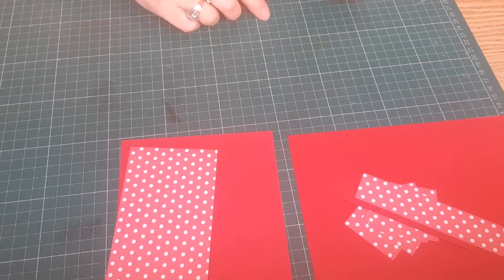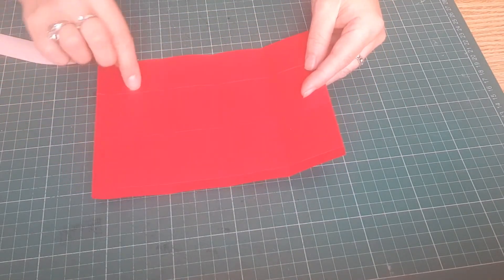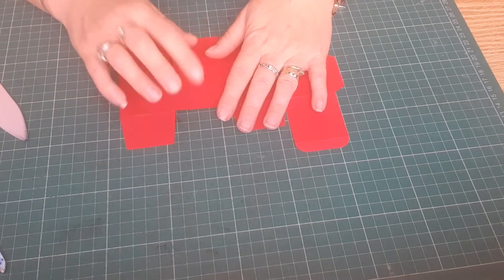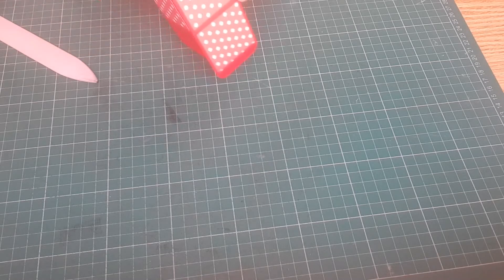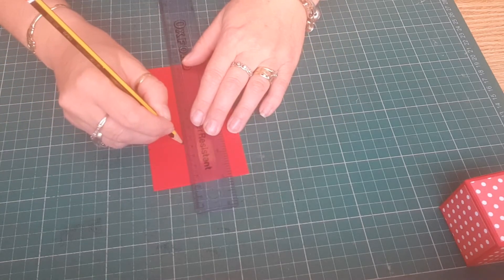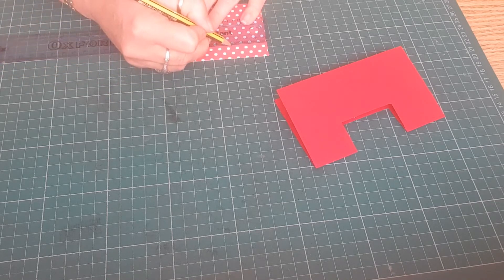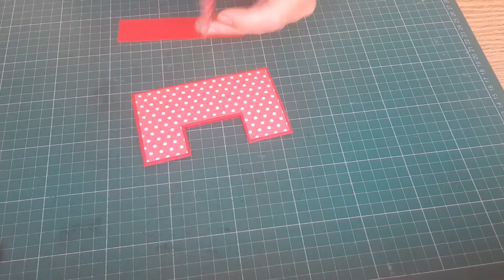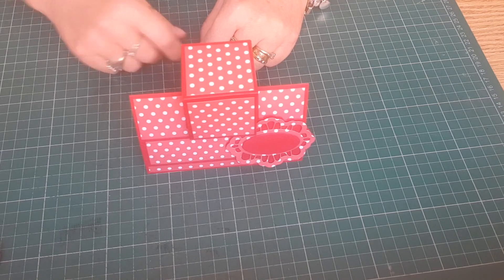Box in a card table favour